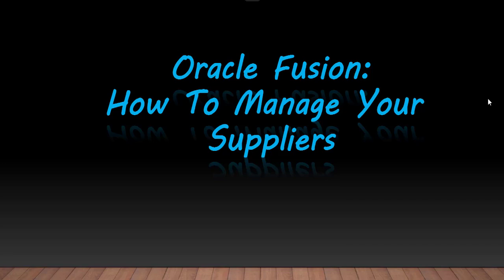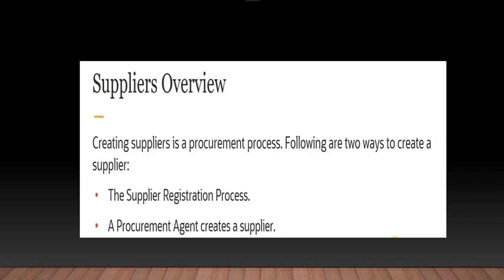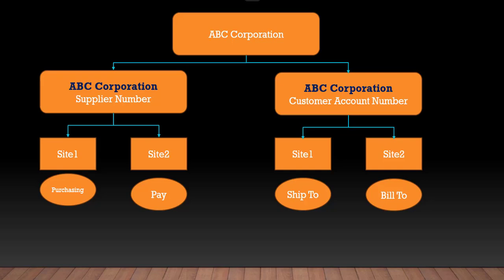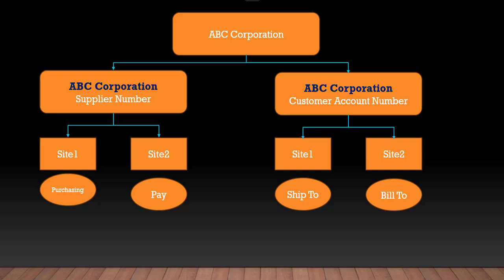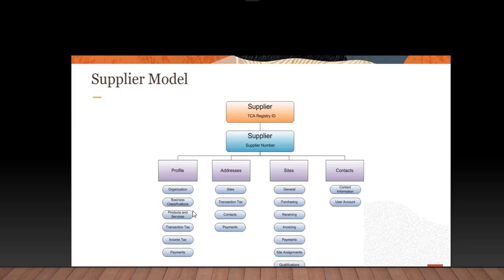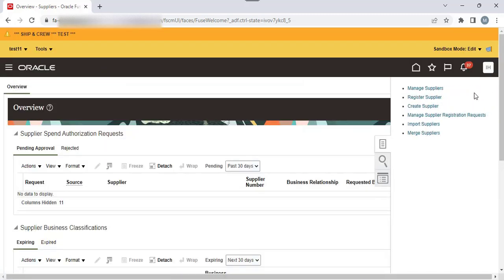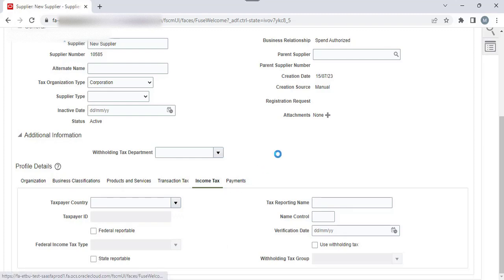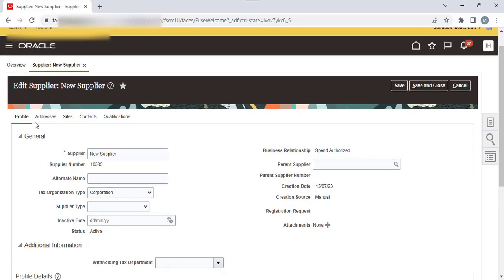Oracle Fusion Secrets: Supplier Creation, Types, Sites & TCA Unraveled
In this topic, you will learn how to manage your suppliers. The objectives that we are planning to achieve includes understanding the supplier model, discussing the supplier sites, and how to create a supplier
Let me first give you an overview of the supplier. The process of creating suppliers in Cloud application is basically owned by the procurement application.
If an organization does not implement procurement, payable users need to be defined as procurement agents to create the suppliers.
There are two ways in which the suppliers can be created. The first one is known as the supplier registration process. This is used by external companies, and also by internal users on their behalf to submit their registration request to become a supplier of the buying organization.
Regardless of how a supplier is introduced, the buying organization reviews the registration request using a collaborative review process, and determines
 whether it wants to consider this company as a new source of supply or not.